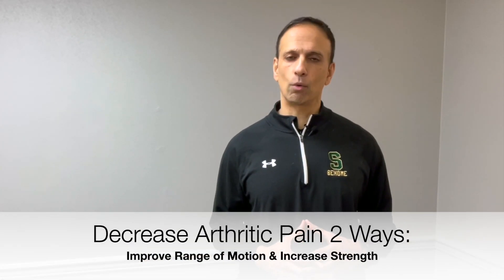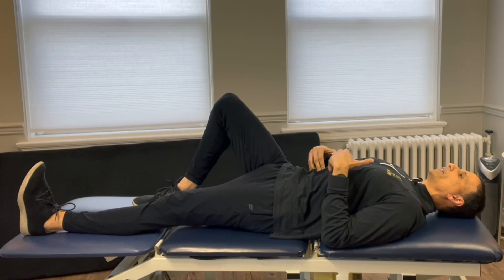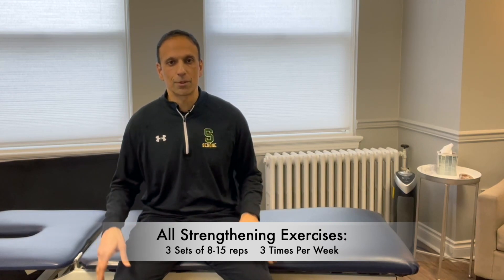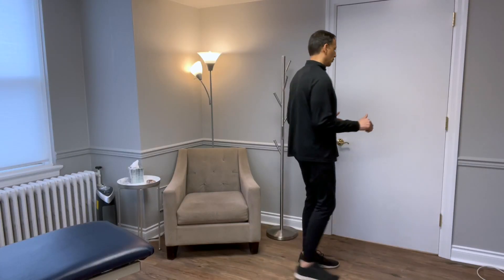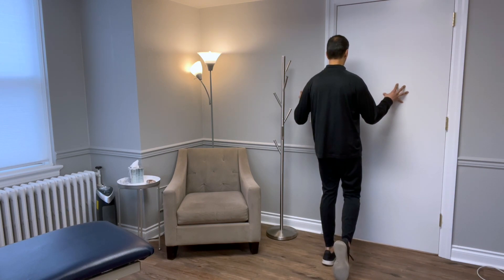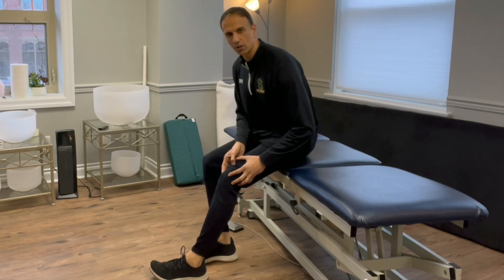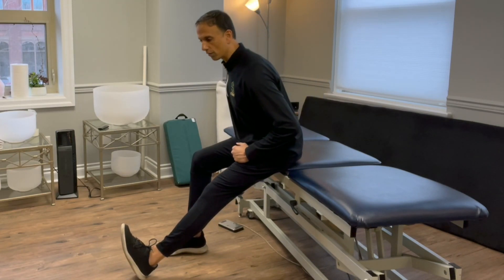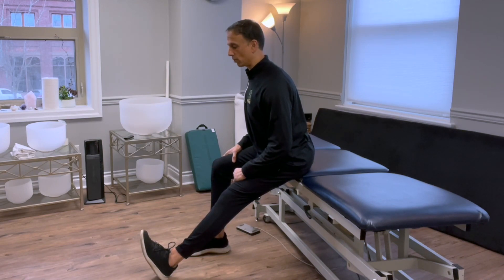7 Best Exercises for KNEE ARTHRITIS PAIN Relief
Knee arthritis can be excruciating. The goal of exercises in the management of arthritis is to improve the range of motion and strength without irritating the joint further. Many exercise programs consist of squats or wall sits to increase strength, but those exercises are just too painful for many people. In this video, I will show you a combination of stretching and strengthening exercises that will NOT irritate your knee AND you can make each exercise a bit harder or easier based on your tolerance level.
Cheers,
Ed Deboo, PT
To my valued YouTube subscribers, I have categorized my most popular videos based on body parts, from headaches to foot pain to make it easier for viewers to watch helpful videos. Enjoy & I hope they help!